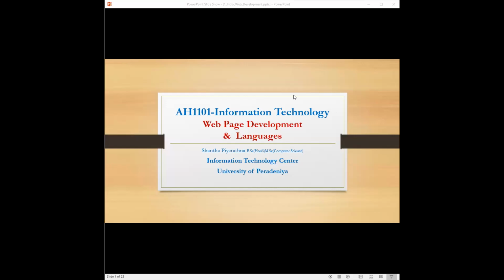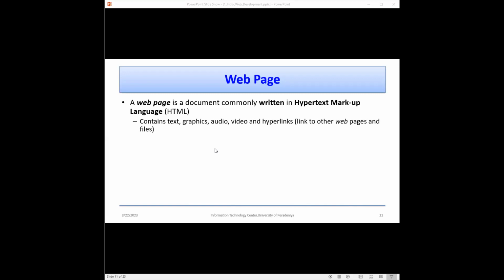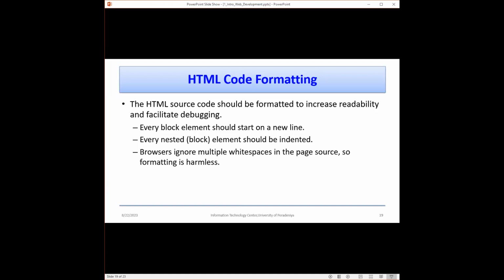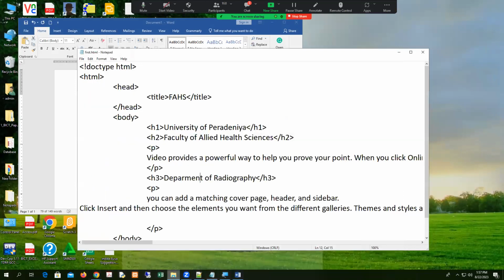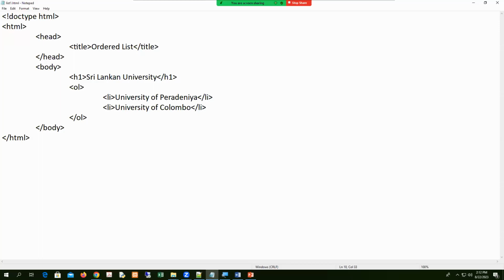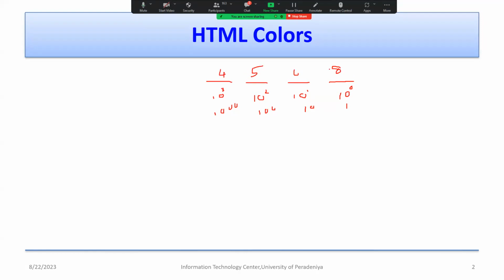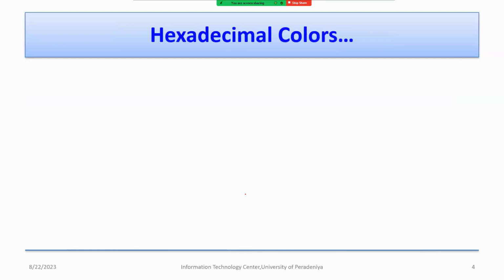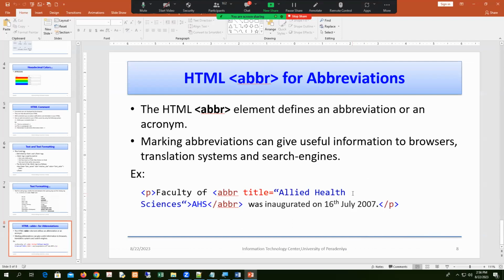Lecture 01 Part 1